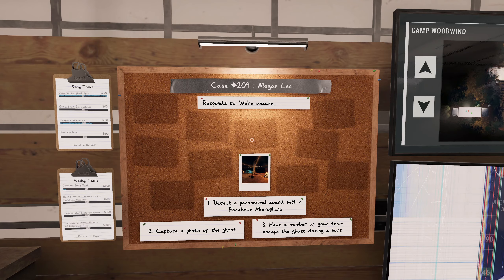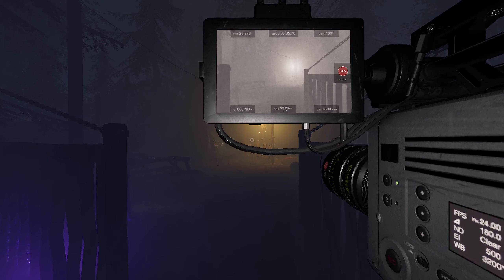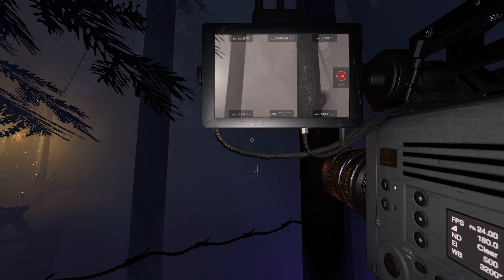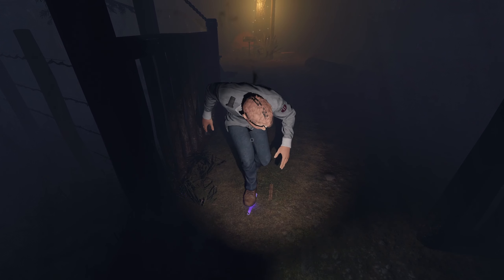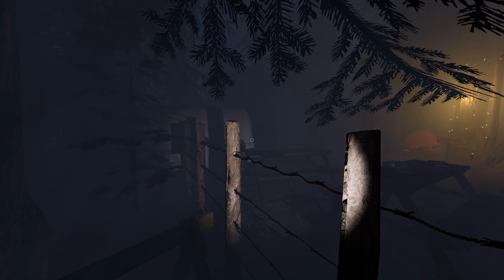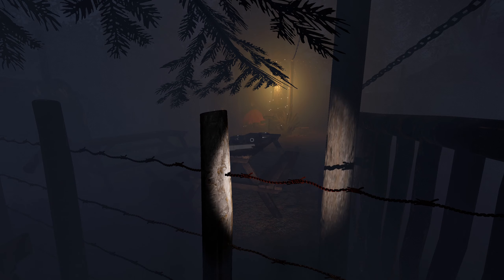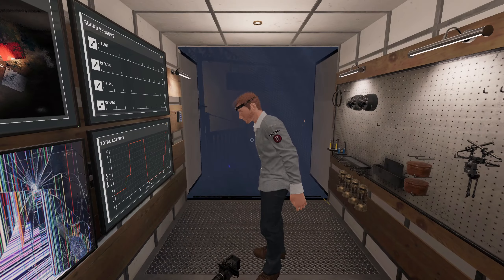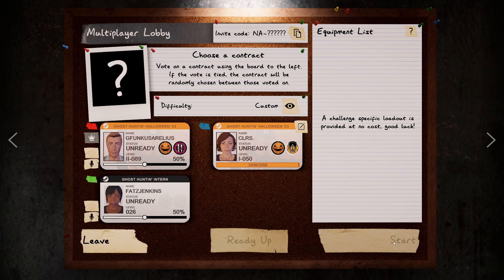2023 12 07 Short Phasmo Fun part 5